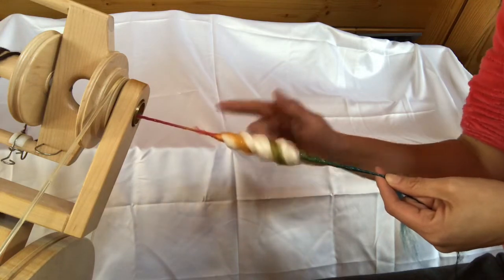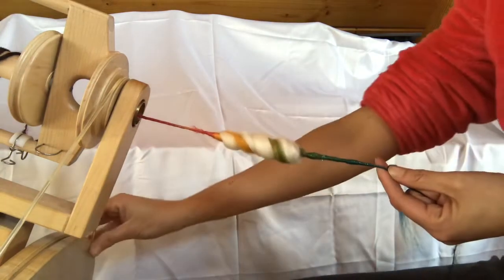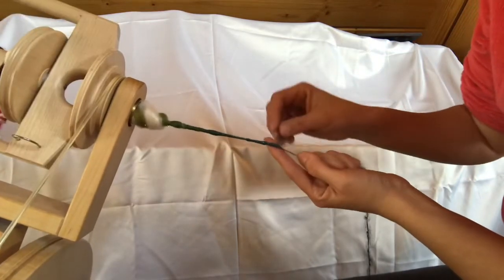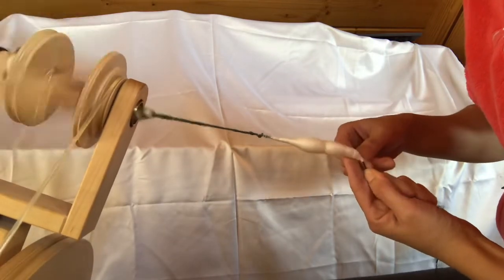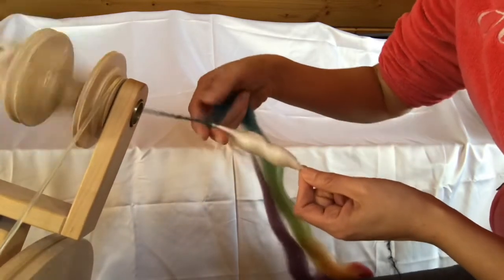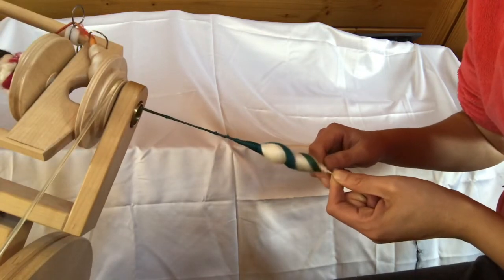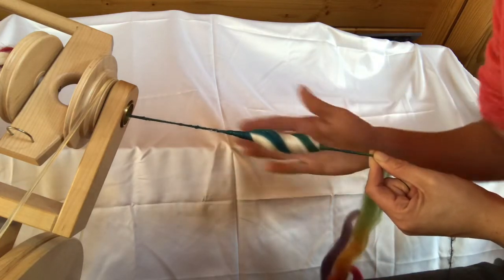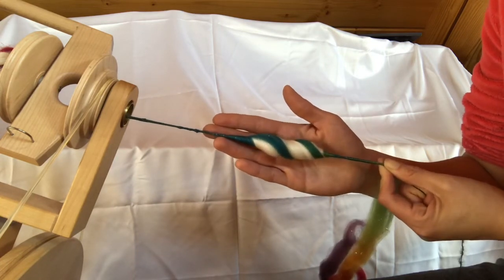How to spin unicorn horns onto your art yarn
Rainbows and unicorns is one of my favorite yarns. This video shows you how to make this yarn using corespinning.